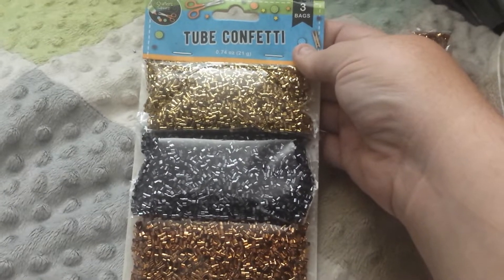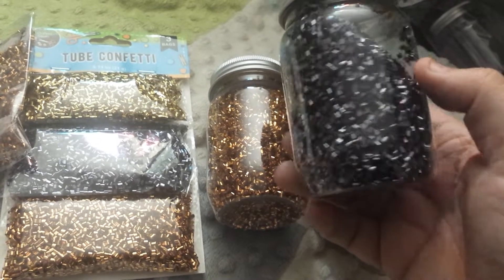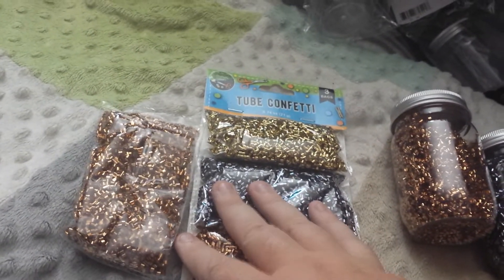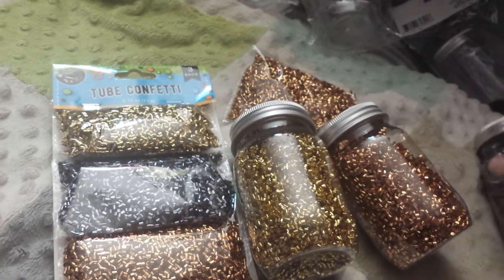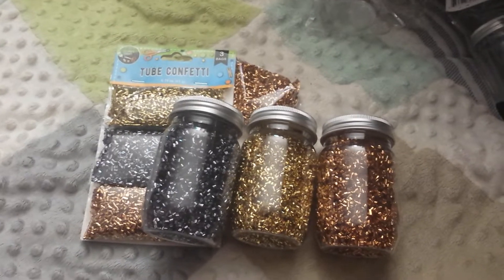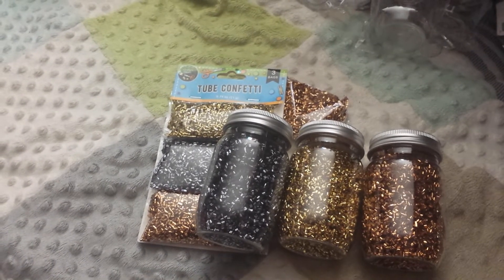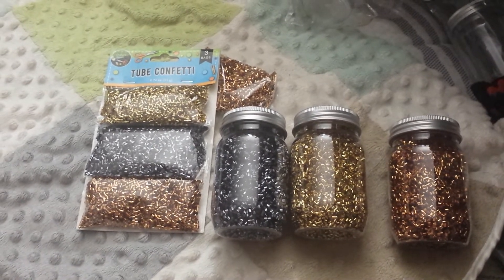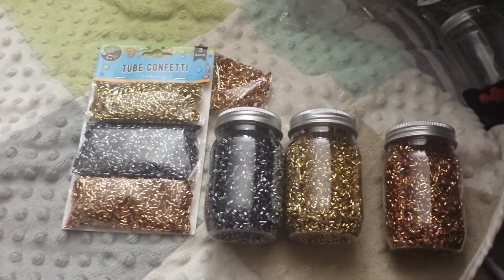What I did with the jars n tinsel